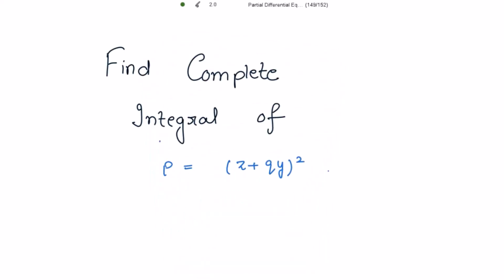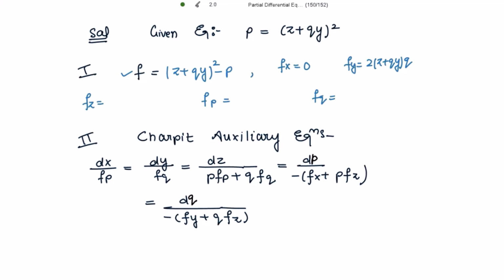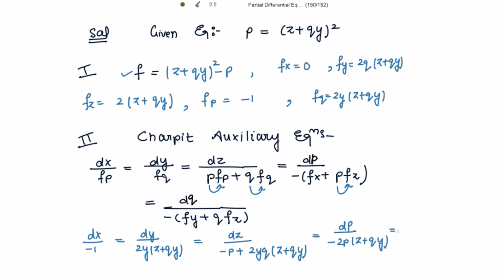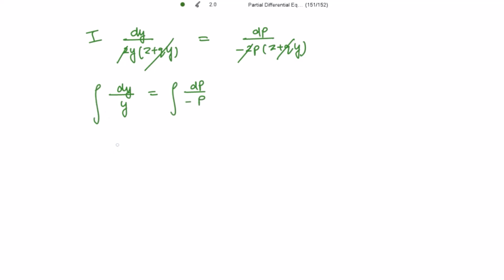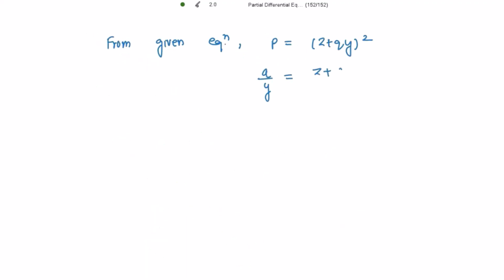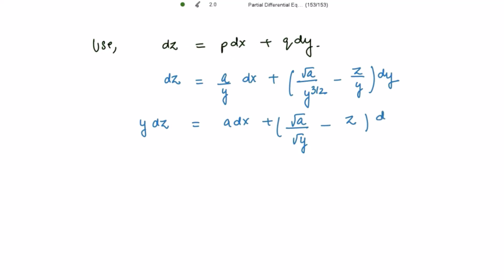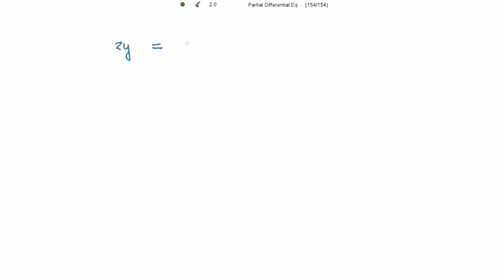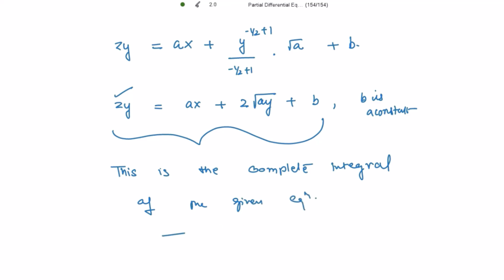Solve p = (z+qy)^2 by Charpit Method | Msc. Mathematics Lectures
About :
To solve partial differential equation p+ (z+qy)^2 by using charpit's method
First we use charpit auxiliary equations and then chosing two ratios from these equations to get the value of p or q.

Very Important : If there is z in the given equation then just put the values of p or q in this equation to get the complete integral solution. If z is not presesnt in the given equation then use dz = p dx + q dy to the complete integral solution.

Msc matehmatics lectures on Partial Differential equations of first order

Hello Learners!

Content : Charpit method Partila Differential Equations of first Order
Branch : Pure Mathematics
Channel name : Spectrum of Mathematics